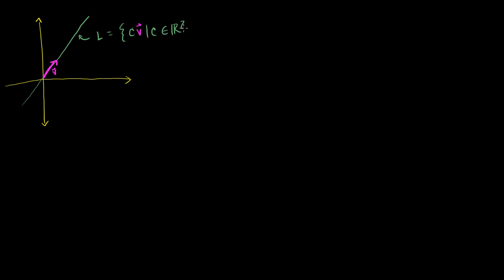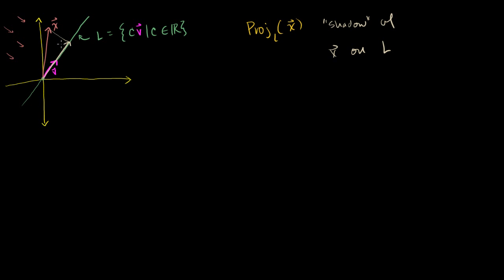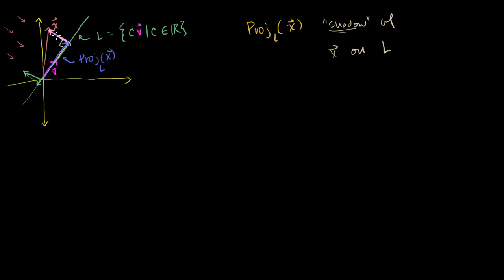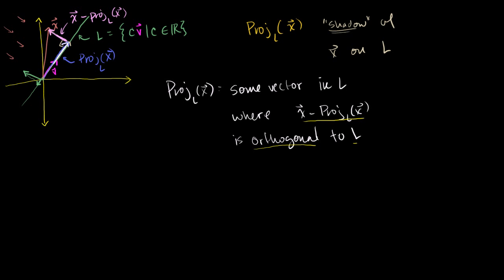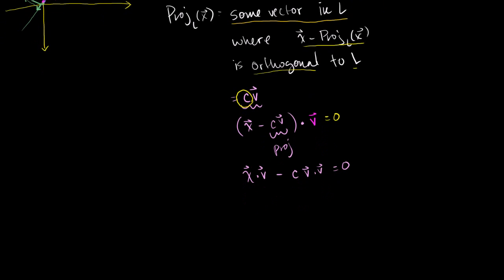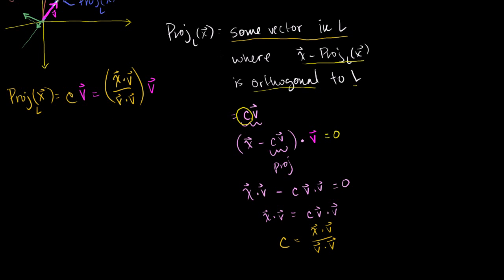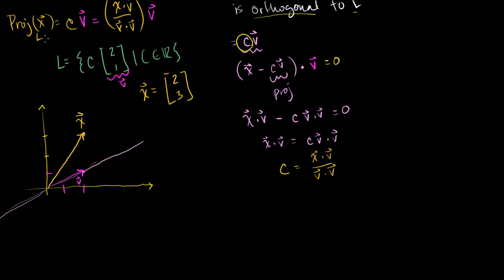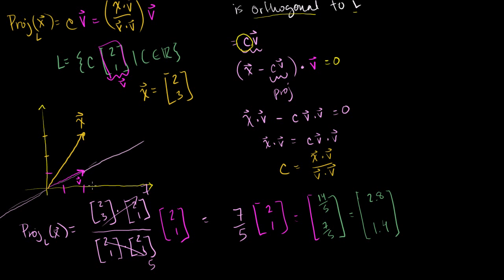060 Introduction to Projections